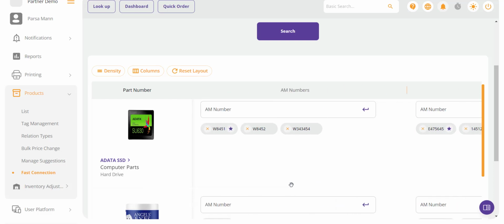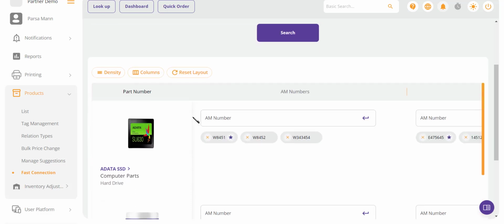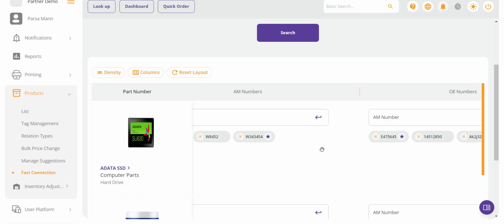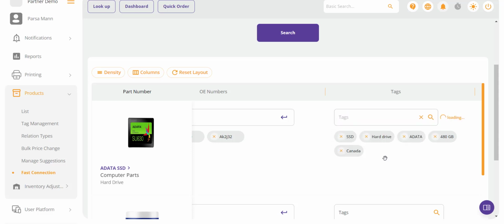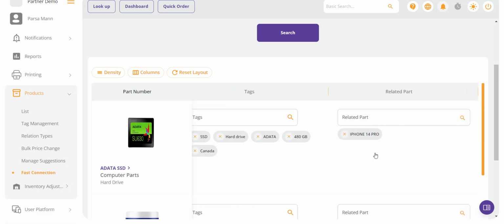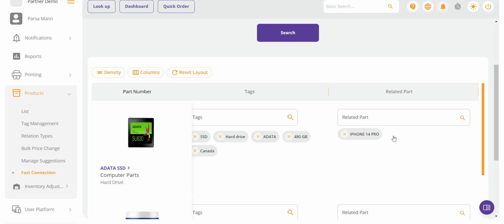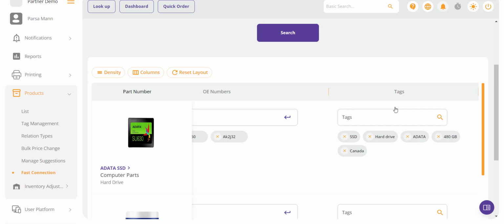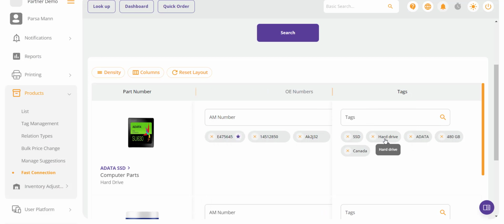Partner platform - products fast connection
Efficiently manage product information such as relations, tags, and product codes with the Fast Connection feature in the Partner Application. Easily search, add or remove codes, update tags, and view product relations all in one convenient table view for streamlined product management.